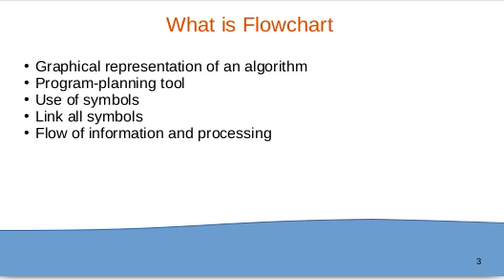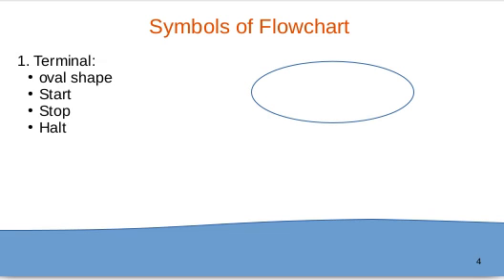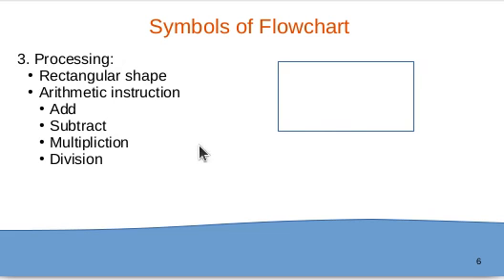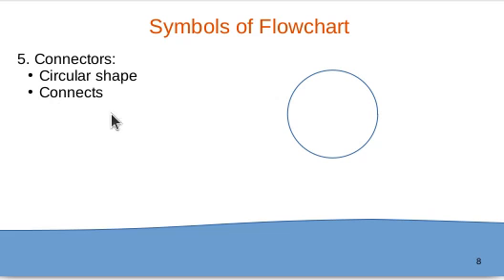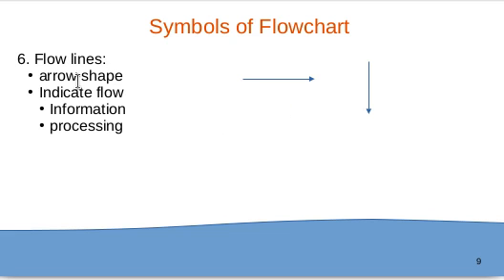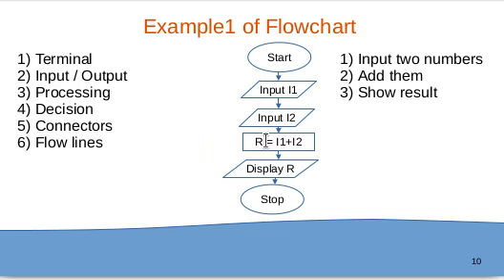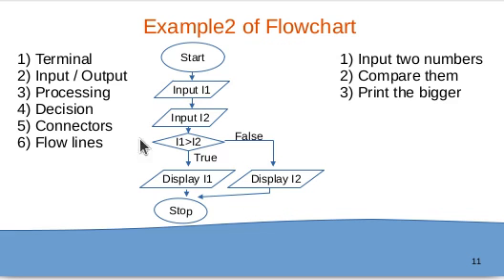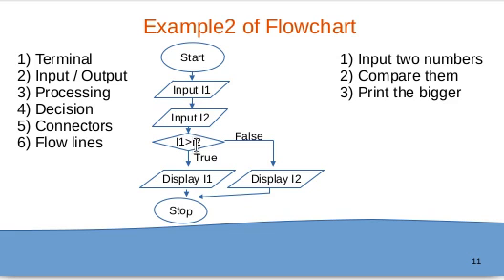Flowchart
What is flowchart, advantages, disadvantages, 2 examples, basic symbols are discussed in this video.